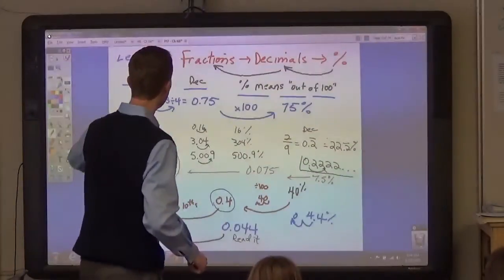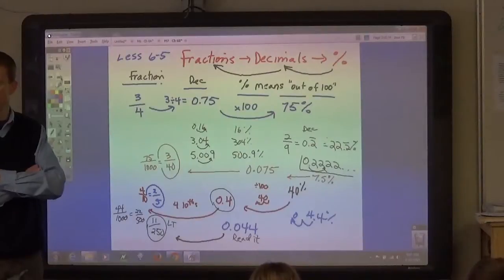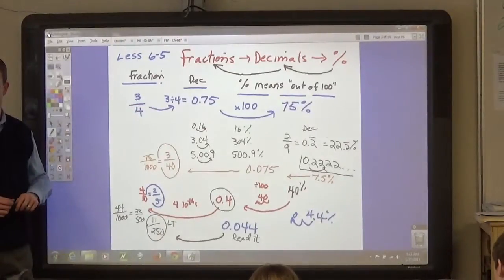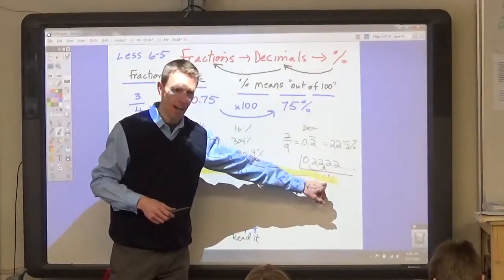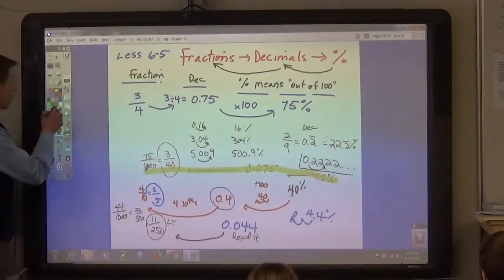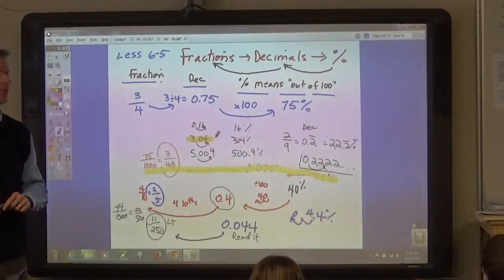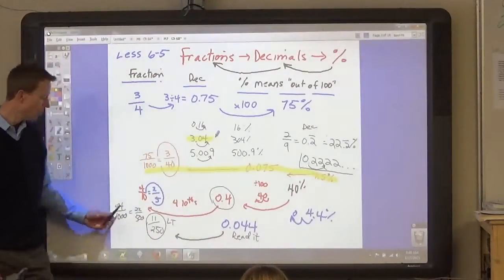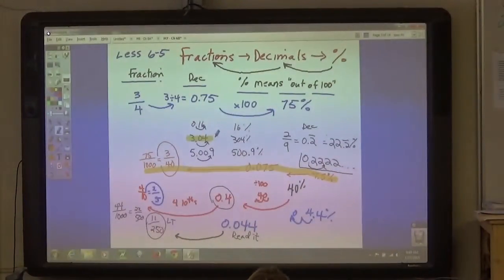M7 Lesson 6 5 Fractions Decimals Percents